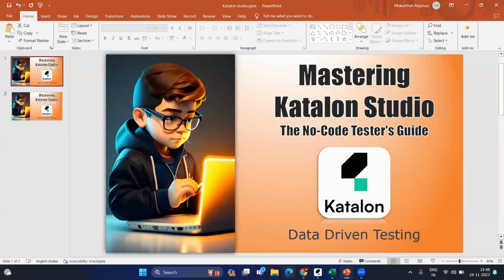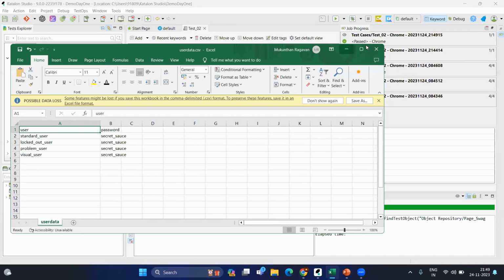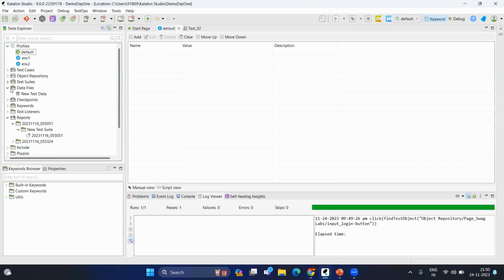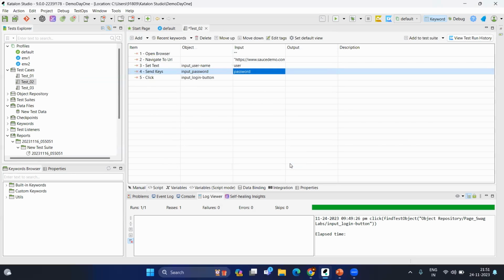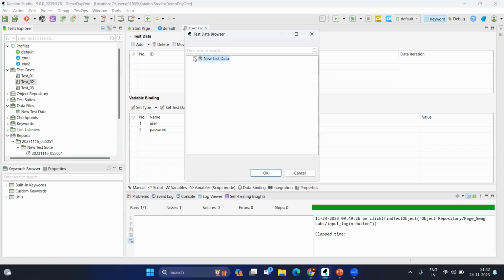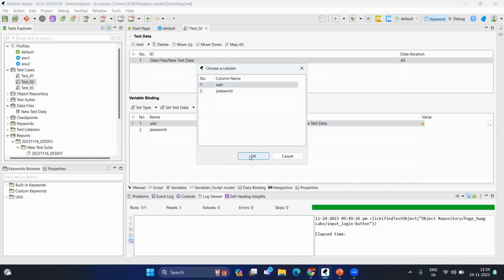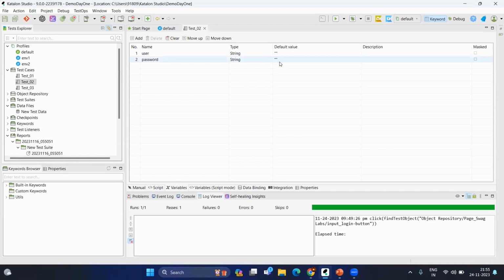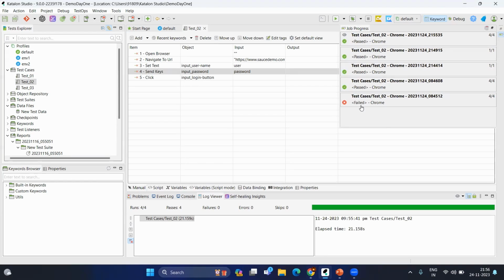Mastering Katalon Studio | The No-Code Tester's Guide | Data Driven Test | QA Automation Alchemist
🚀 Unlock the power of Data-Driven Testing with Katalon Studio! 📊 Learn how to supercharge your test automation by seamlessly integrating CSV files for dynamic test data. 🌐

📑 Dive into this step-by-step tutorial on Katalon Studio Data-Driven Testing using CSV files. 🔄 Elevate your test scripts with the versatility of external data sources, ensuring robust and adaptable automation. 💡

🎓 Master the art of parameterization in Katalon Studio with our comprehensive guide. 🚦 Harness the flexibility of CSV files to iterate through various test scenarios effortlessly. 🔄

⚙️ Take your testing strategy to the next level! Explore the simplicity and effectiveness of Katalon Studio's CSV-driven testing approach in this hands-on tutorial. 🚀

📈 Boost your testing efficiency and maintainability! Watch our tutorial to seamlessly implement Data-Driven Testing in Katalon Studio using CSV files, ensuring your automation stays agile and adaptive. 🛠️